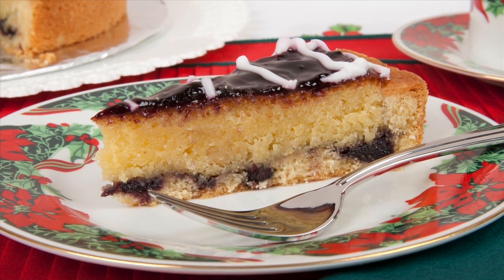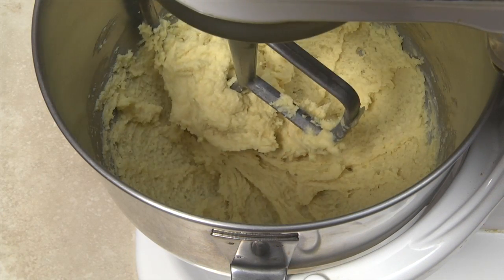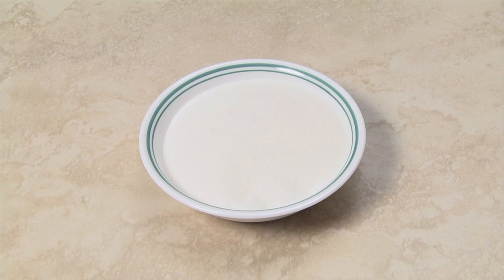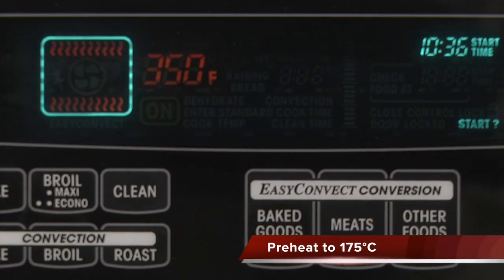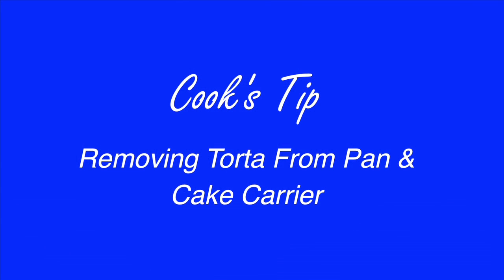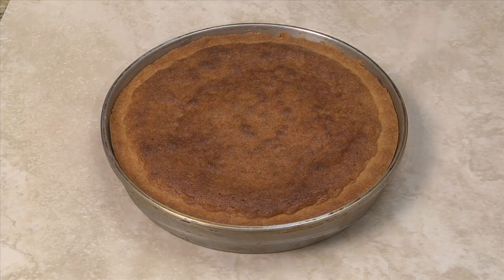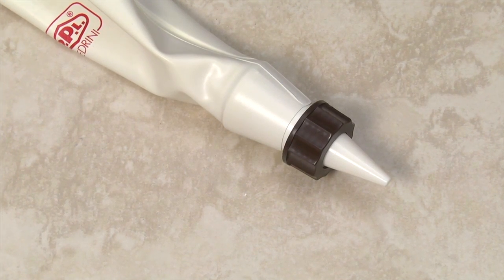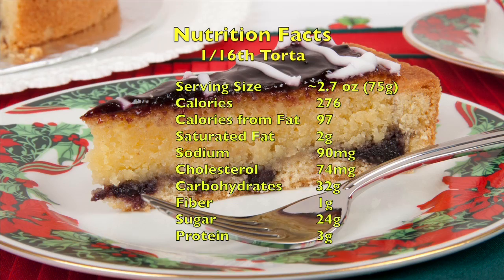Making Blueberry Marzipan Torta (cake) (Med Diet Episode 66)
Ingredients and method for making an almond based cake that's been around for decades and is an annual favorite in our home each Christmas. Enjoy this rick cake in moderation.